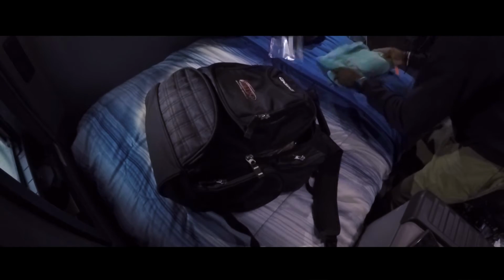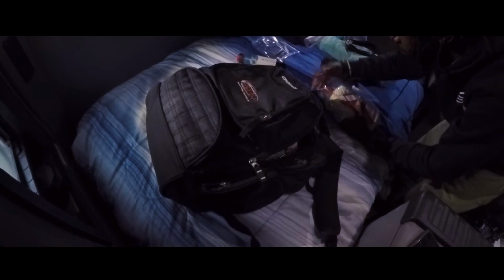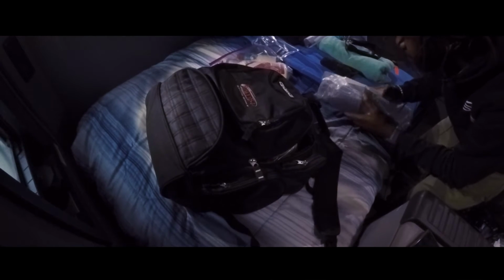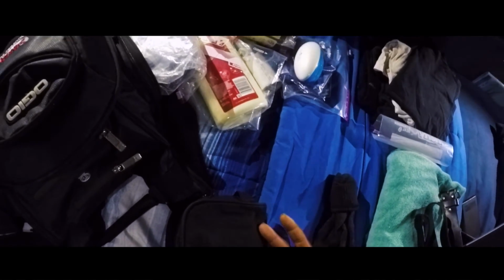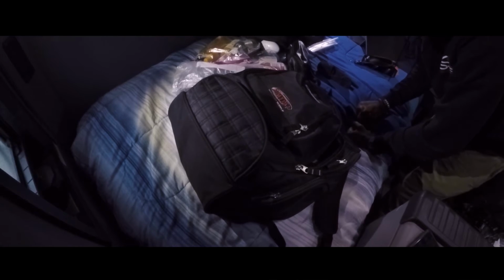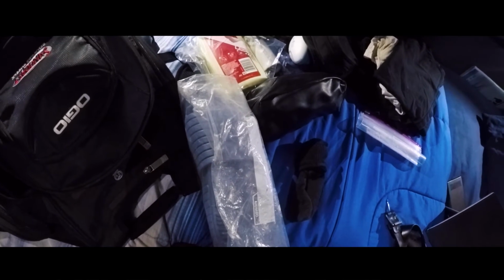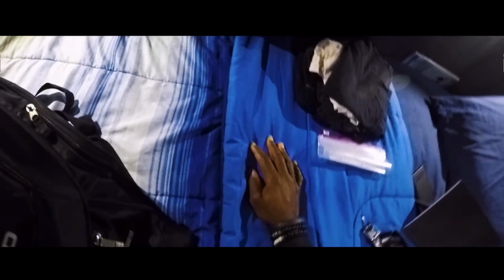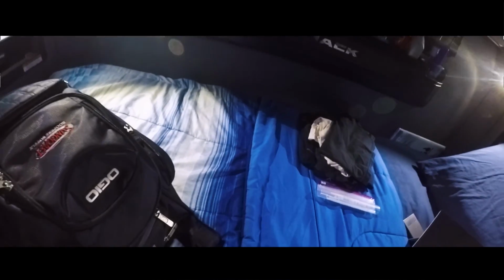First time OTR Drivers | What is inside my shower Bag?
As first-time OTR Drivers, there is a lot of excitement in getting ready for over the road. Being so engulfed in the hype of your new venture, here is a few things that might be missing from your shower bag. Let's see what that might be!